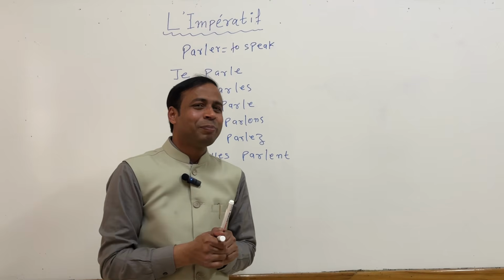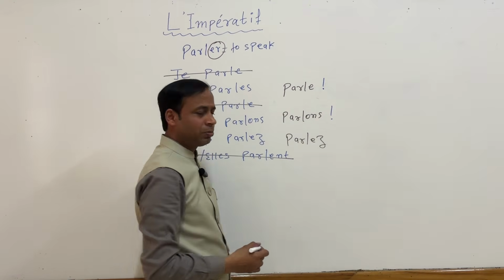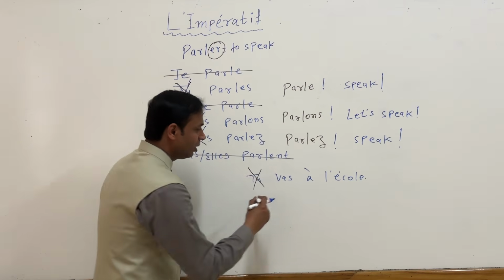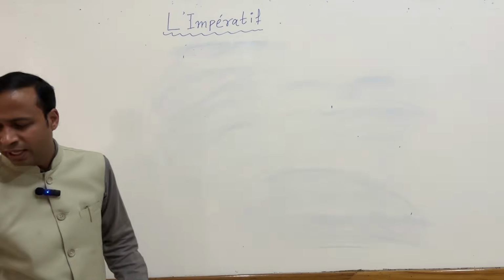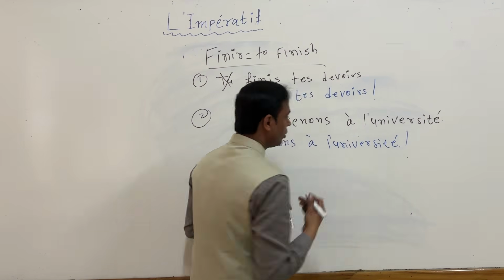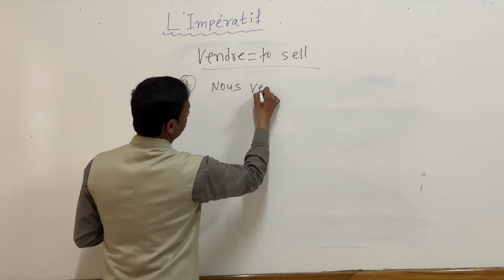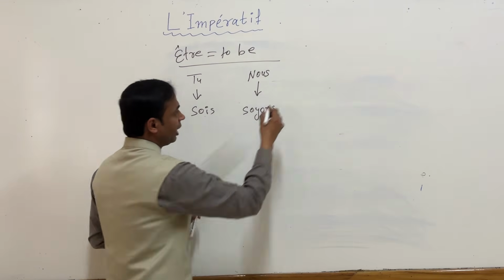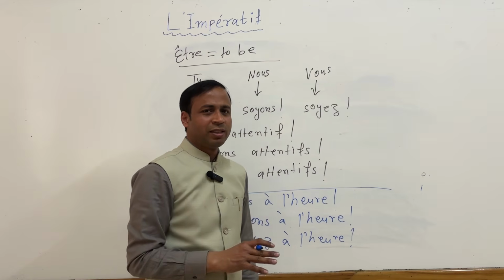L'Impératif / Imperative for Beginners (DELF A1) | PART- 1 फ्रेंच में Imperative आसान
Learn L’Impératif (The Imperative Mood) in French – Part 1 in a simple and practical way!
In this video on FrenchPro Global, you will understand:
✅ What L’Impératif is
✅ How to form commands in French
✅ Imperative with tu, nous, vous
✅ How to give instructions, advice, and requests
✅ Usage in daily conversation
✅ Easy examples for A1 learners
This lesson is specially designed for:
🎯 French A1 level students
🎯 DELF A1 exam preparation
🎯 School and university learners
🎯 Beginners learning French as a foreign language
The explanation is given in English + French for better understanding and practical usage in real-life communication.
📚 After watching this video, you will be able to:
✔ Give commands and instructions in French
✔ Use the imperative correctly in conversation
✔ Improve your grammar for DELF A1